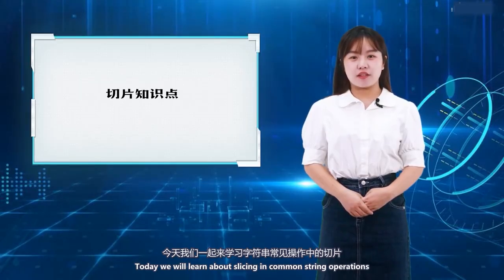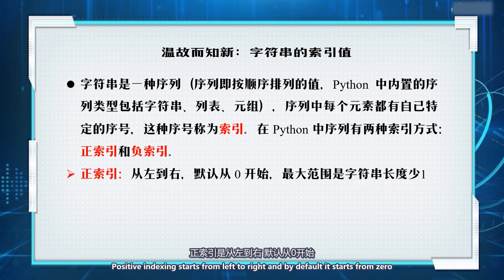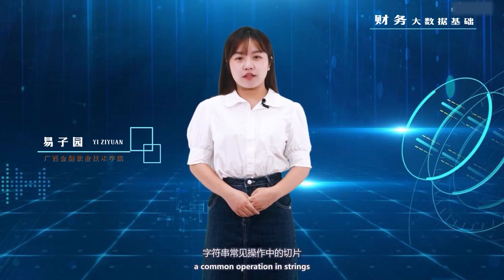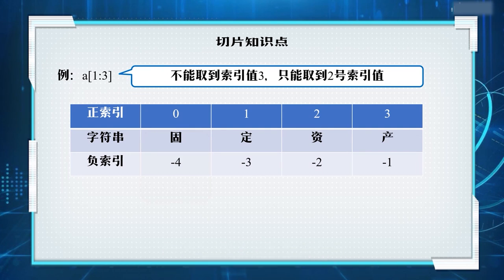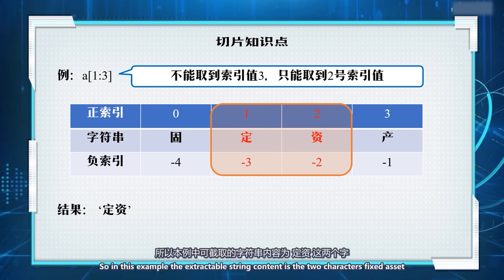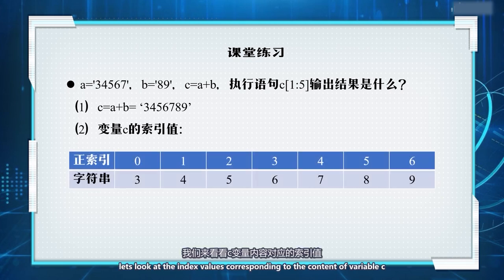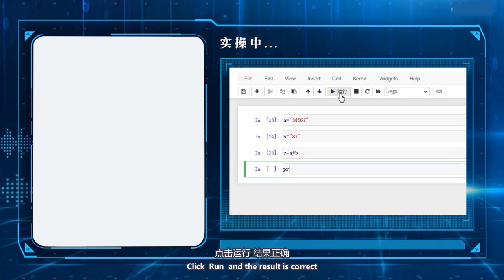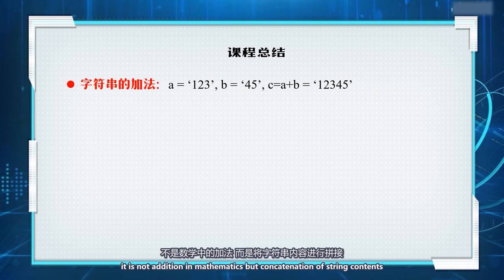3.3 Common Operations (Slicing, Segmentation)